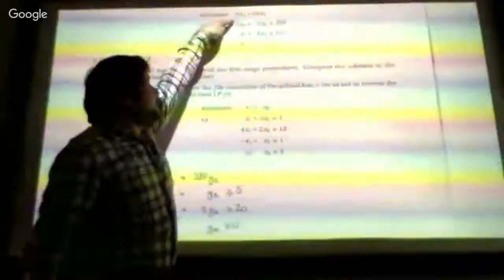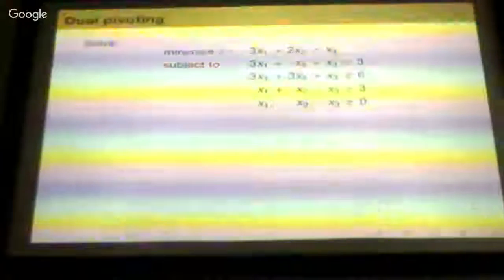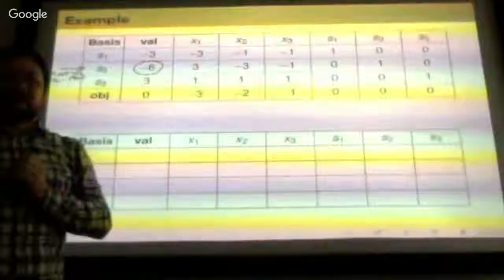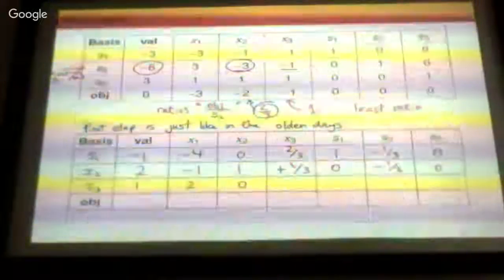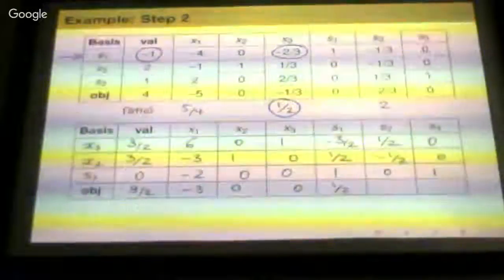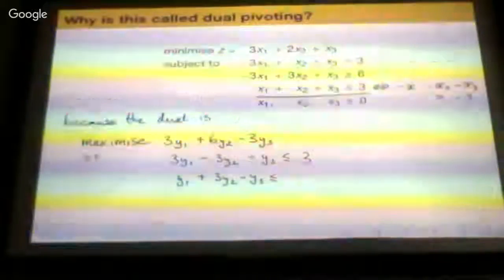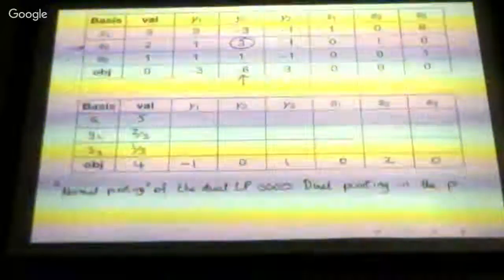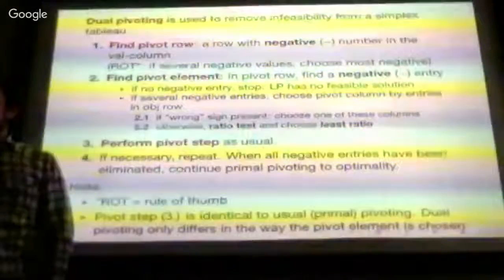ORFM Lecture 3: Dual Pivoting